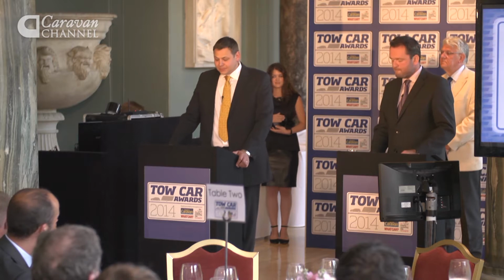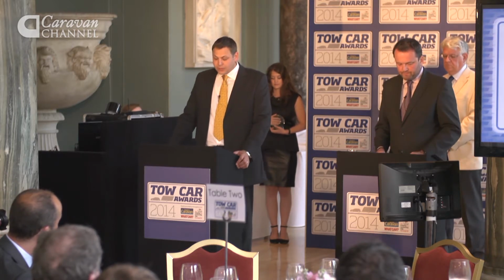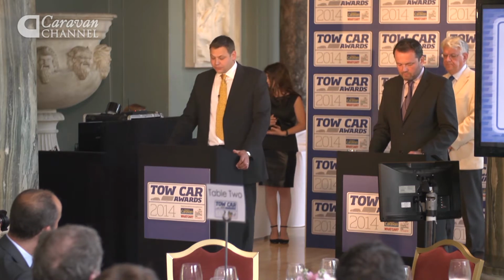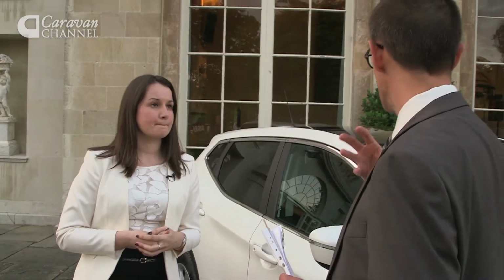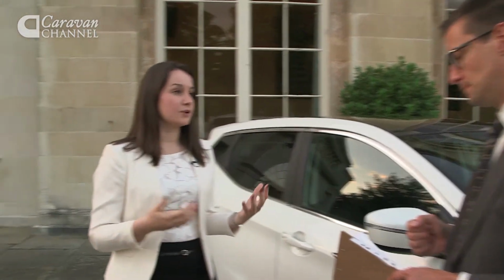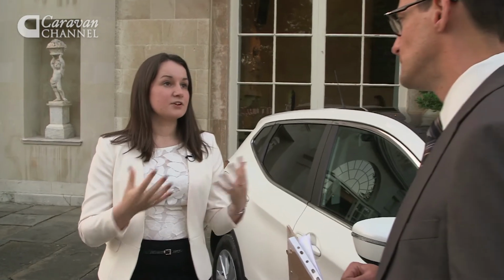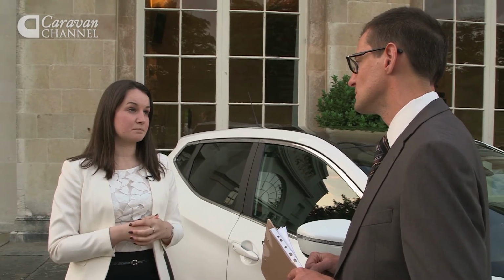CC S04E22 - 2014 Tow car Awards - Part VII (Nissan Qashqai)